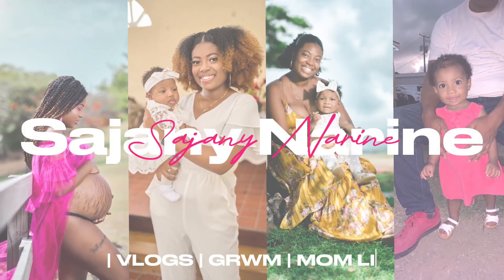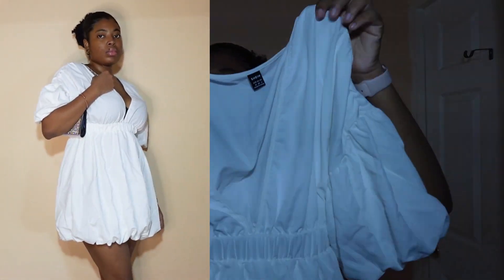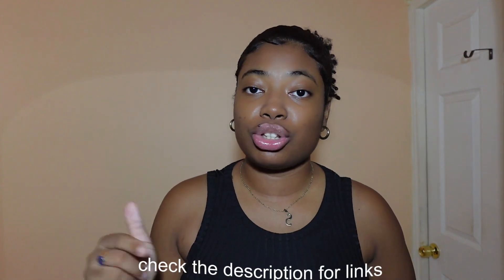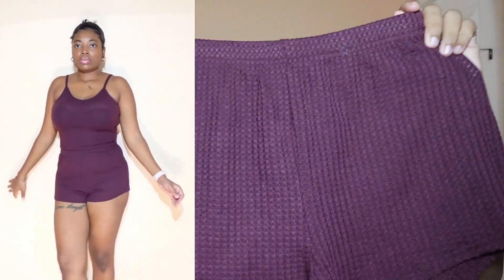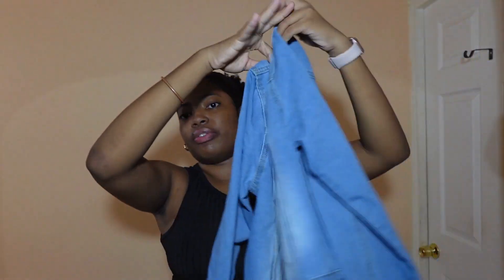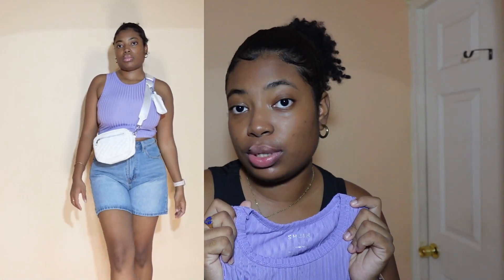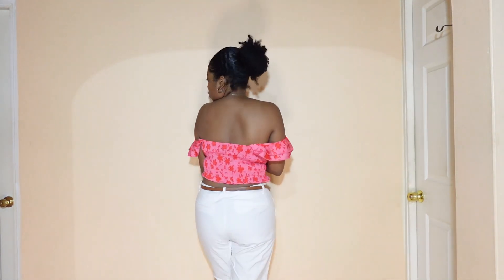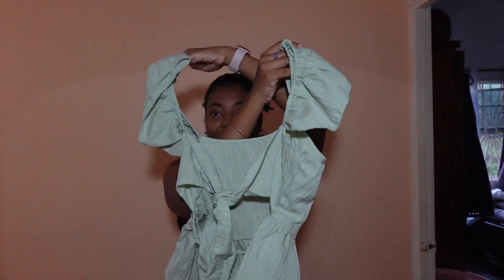Shein Try On Haul 2023 | crop tops, sets, dresses etc.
🩷Social Media🩷

SHOP AWAY 🛍️

🦋ABOUT ME🦋

Name: Sajany Narine
Age: 23
Birthday: May 1st
Nationality: Grenadian 🇬🇩
Camera: Sony ZV-1F
Editor: CapCut